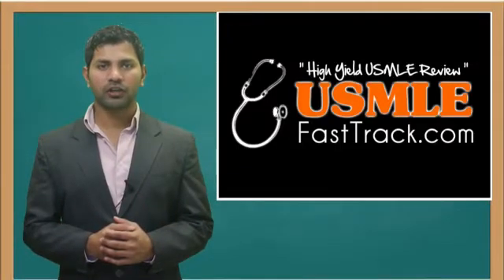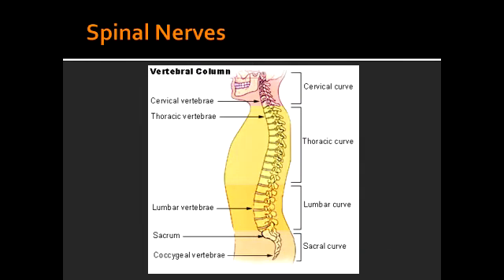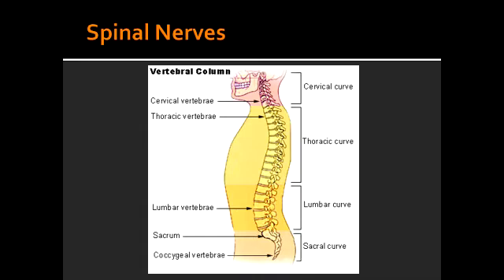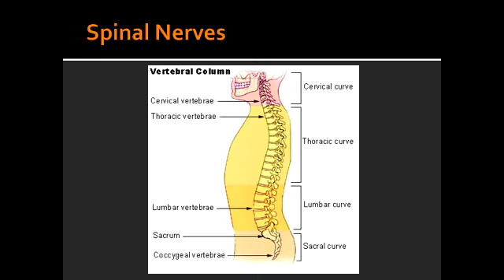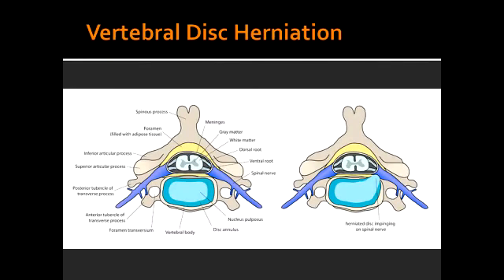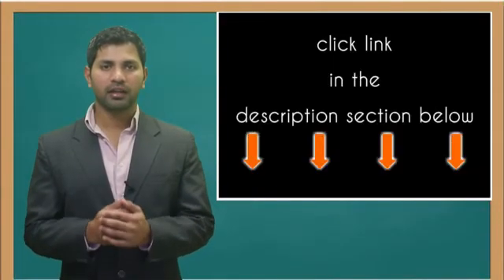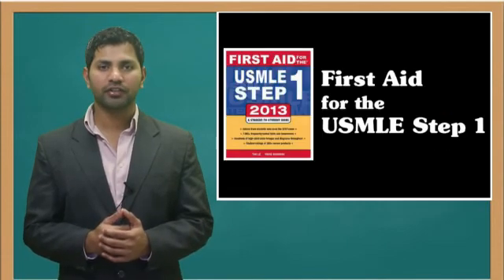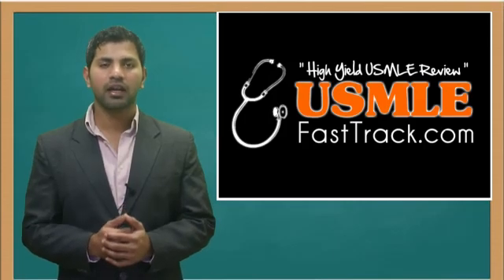Spinal Nerves & Vertebral Disc Herniation